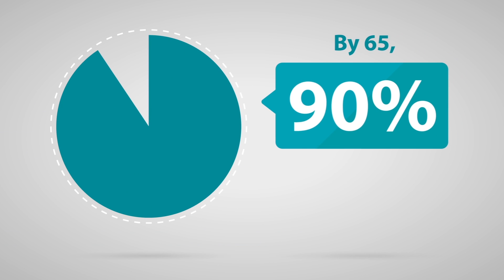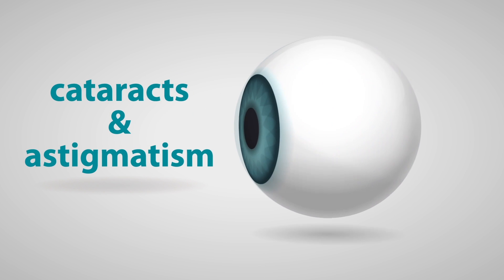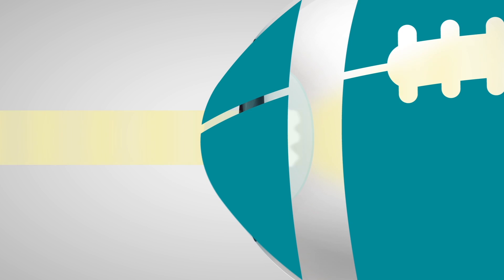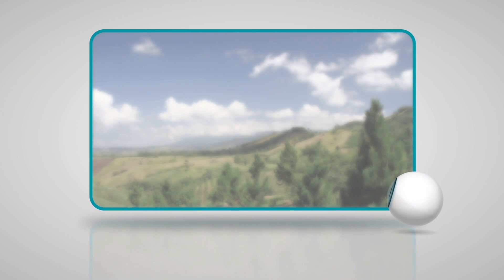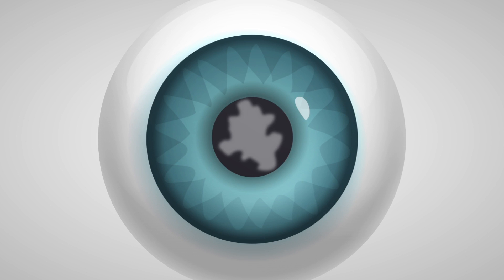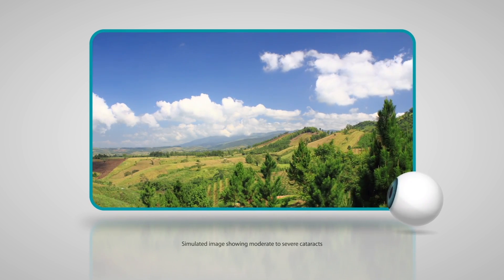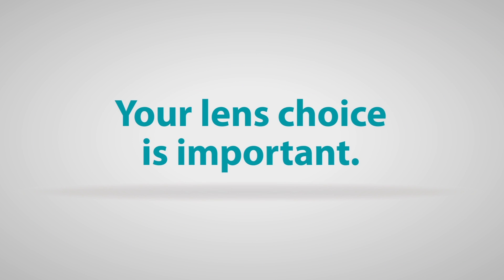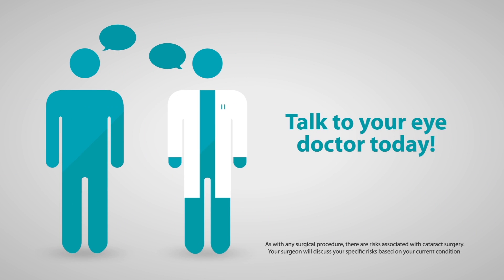Understanding Astigmatism: Correcting Astigmatism & Cataracts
What is astigmatism? Astigmatism is one of the most common forms of vision problems. Learn more about astigmatism and if you have cataracts as well, find out how your doctor can correct both during the same procedure.

Learn more about correcting astigmatism and cataracts at the same time